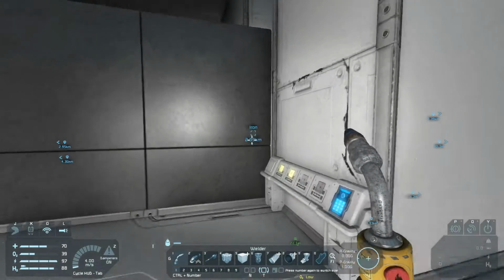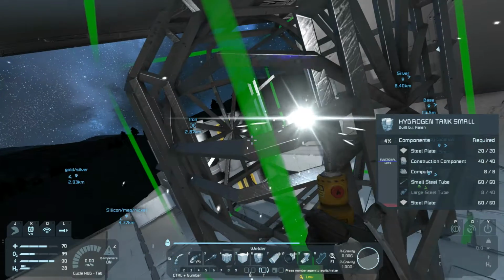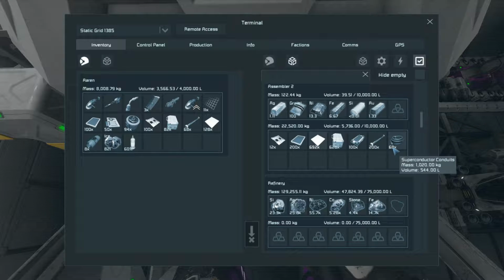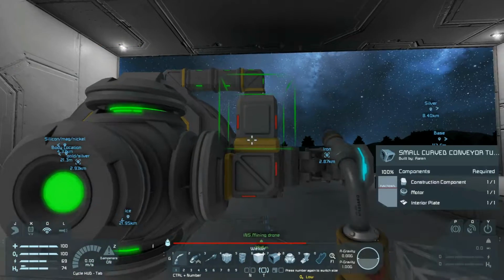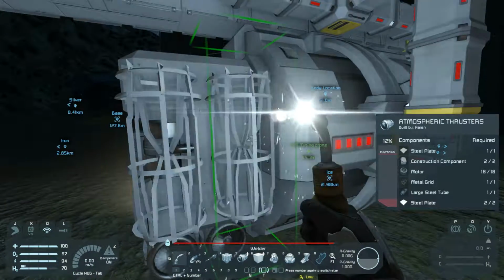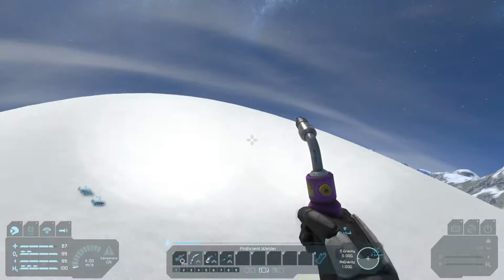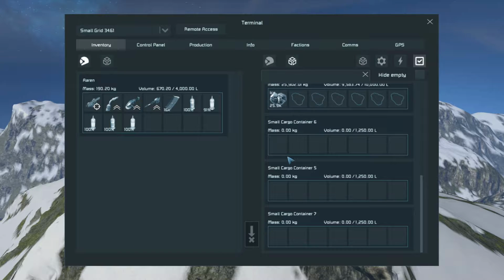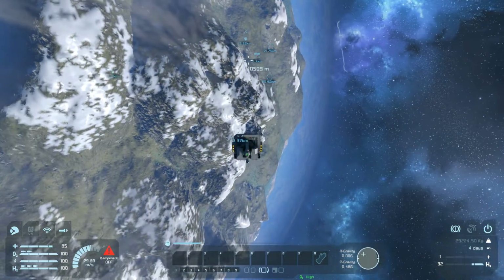Space Engineers #3 Attempt to go to space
Hope you enjoyed cya in the next one